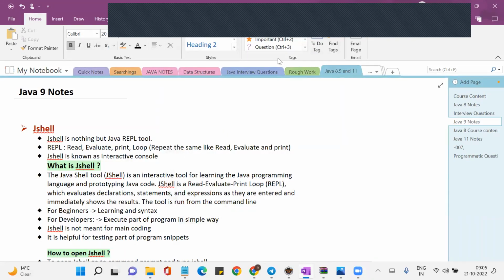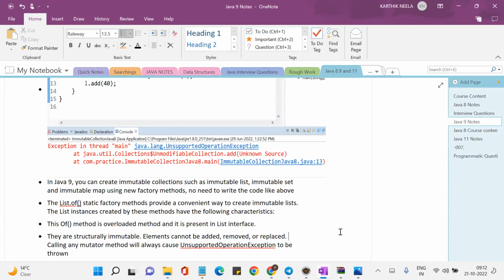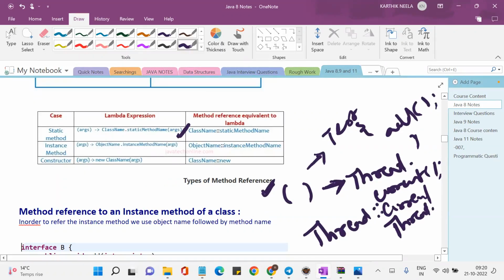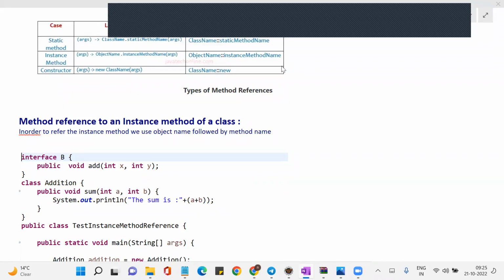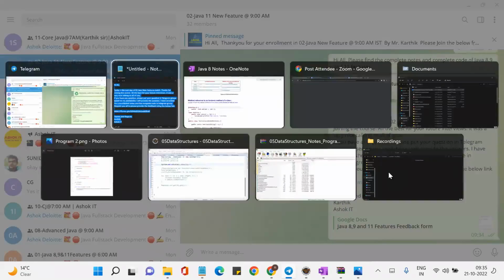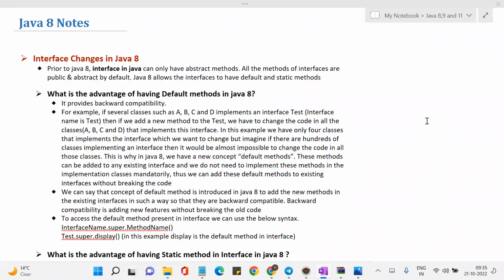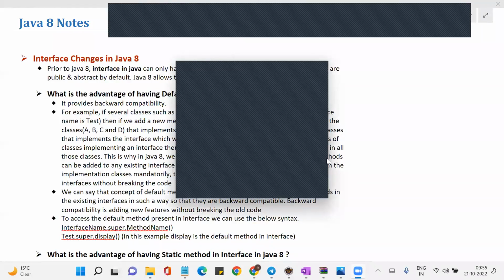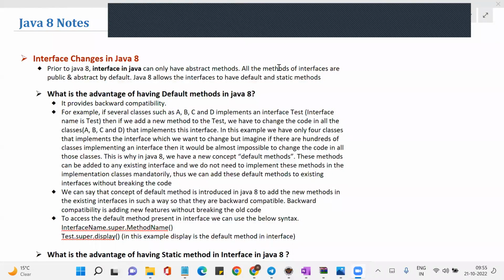Java New Features 29